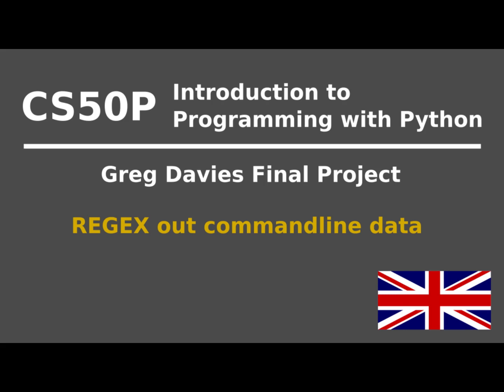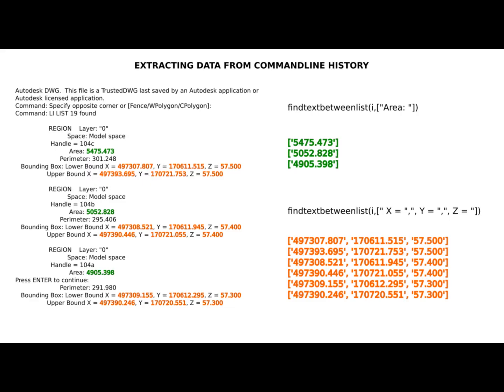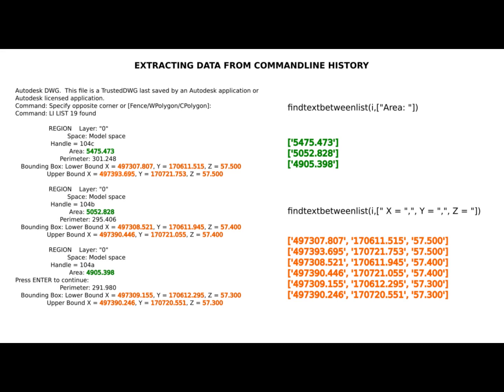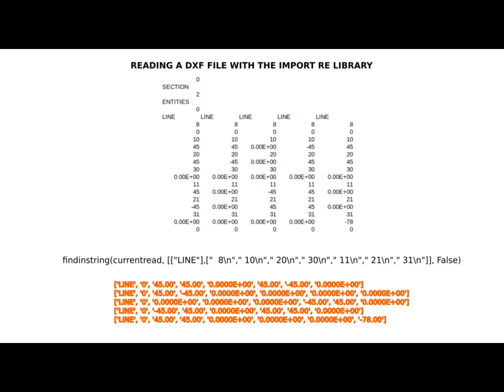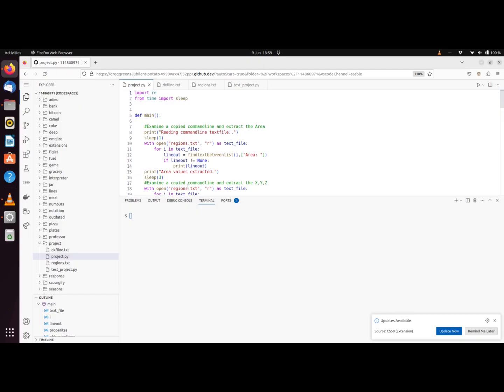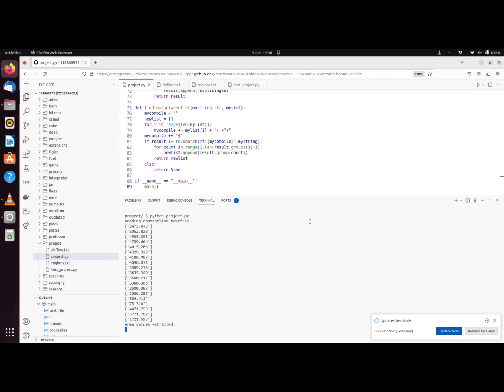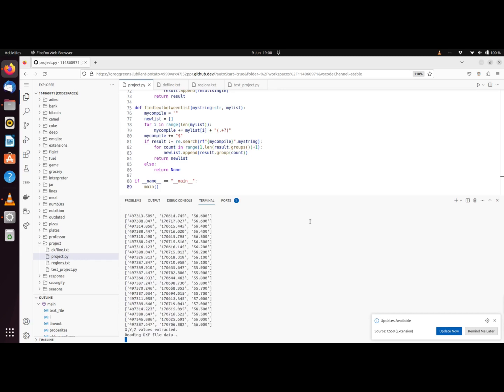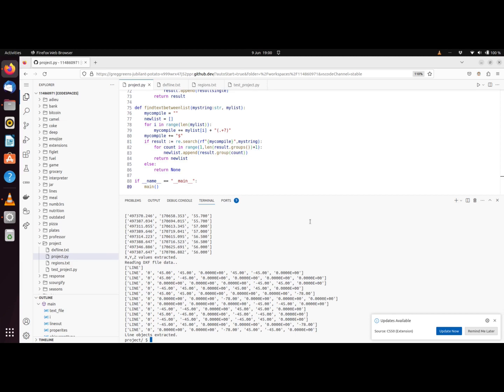CS50P Final Project 2023 | A FREE Course!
CS50P Introduction to Programming with Python
Final project
Video made in Shotcut and Inkscape